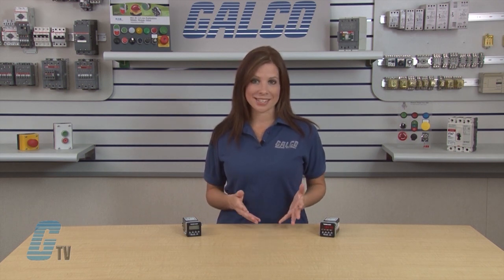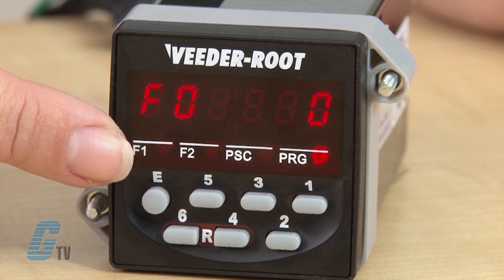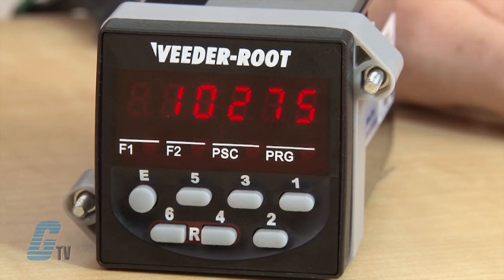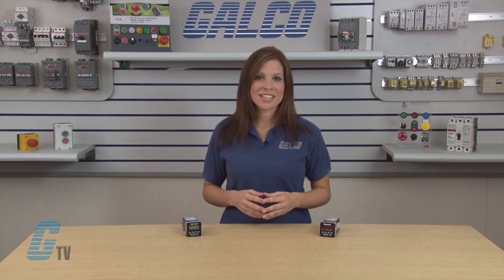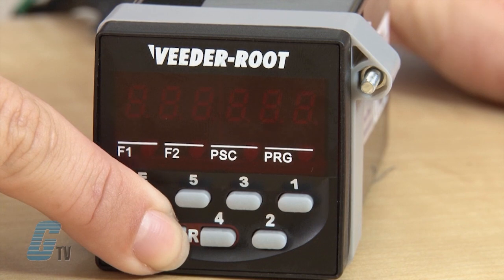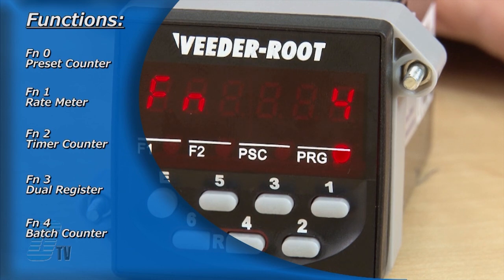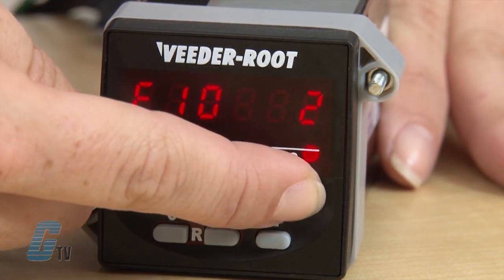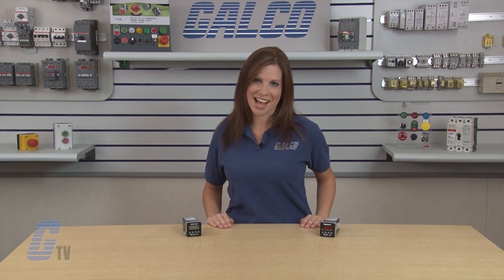How to Program a Veeder-Root C346 Series Electronic Predetermining Counter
How to program a Veeder-Root C346-Series Electronic Predetermining Counter from Danaher.

The C346 is a full‑featured preset counter that can be field configured to perform as a rate meter or an elapsed time counter, both with outputs. Chose an LCD display or the industry's only 6 digit, 48mm x 48mm preset counter with an LED display.

C346 Series Features:
-    115/230 VAC or 12~24 VDC
-    1/16 DIN Size
-    6 Digit LCD/LED Display
-    Bidirectional Counting
-    Single/Dual Presets
-    12~24 VDC Aux. Power Supply for Input Devices
-    Front Panel/Remote/Auto Reset
-    Programming/Reset Lockout Options
-    NEMA 4X/IP65 Environmental Protection